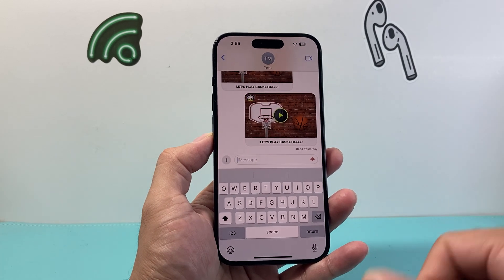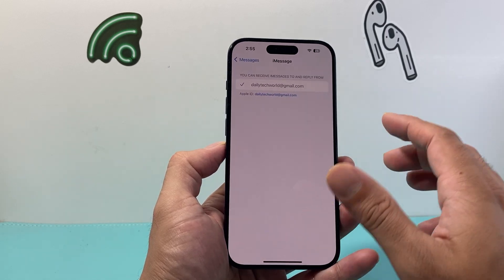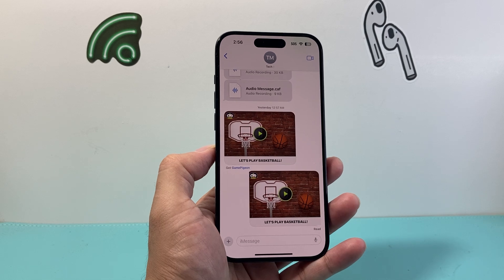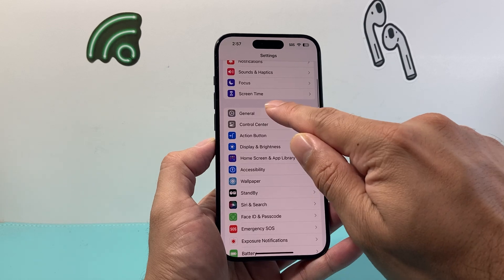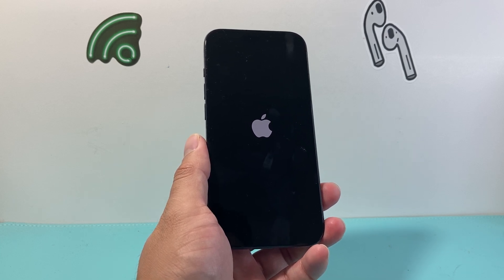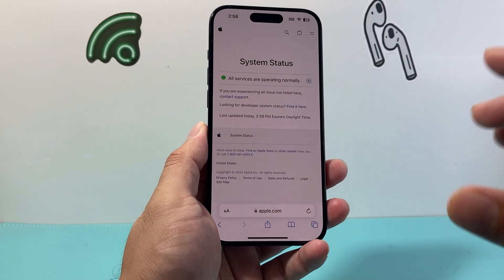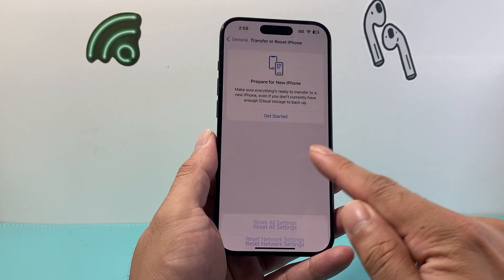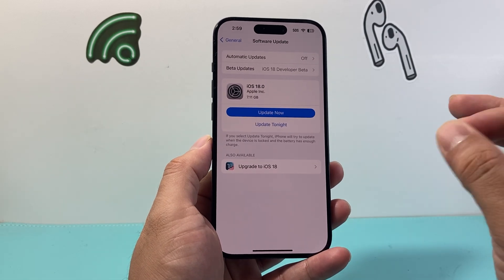How to Fix iMessage Not Sending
Is your iMessage not sending or delivering on your iPhone? In this video I show you how to fix iMessage not sending or delivering your text messages!